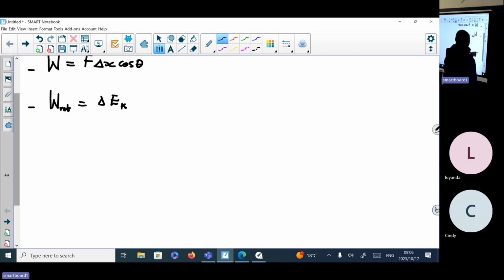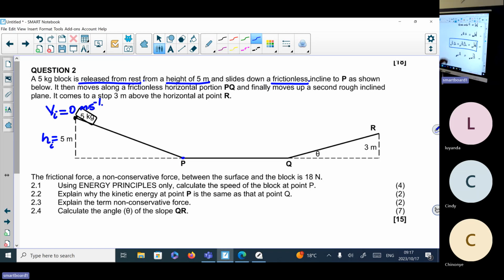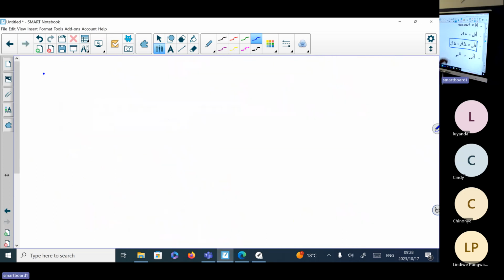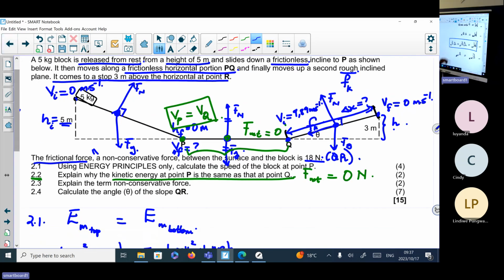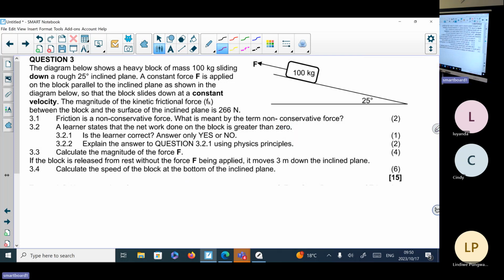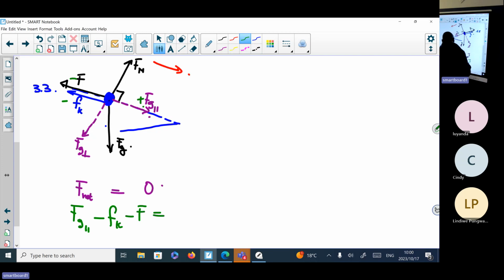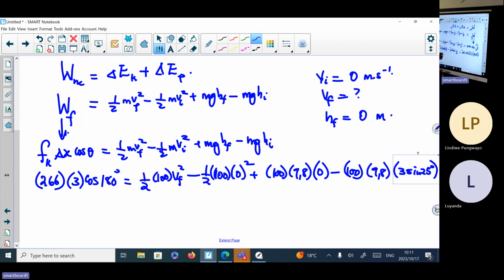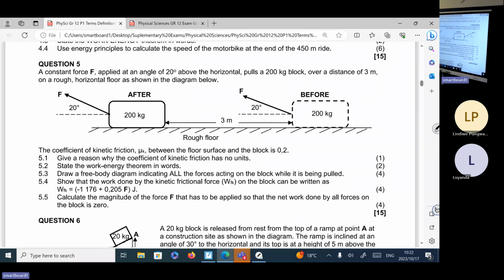Work, Energy and Power Part 2